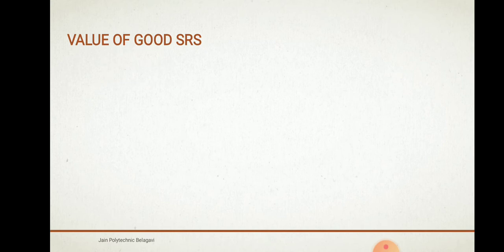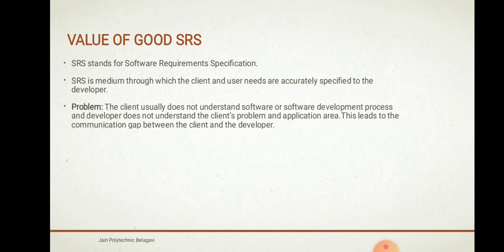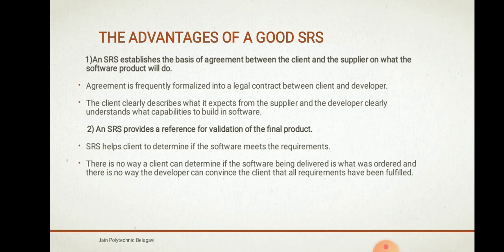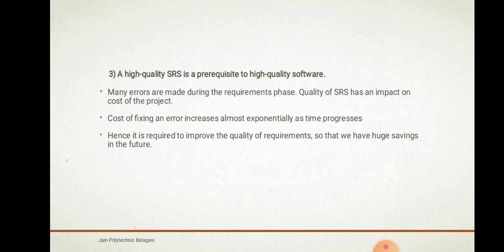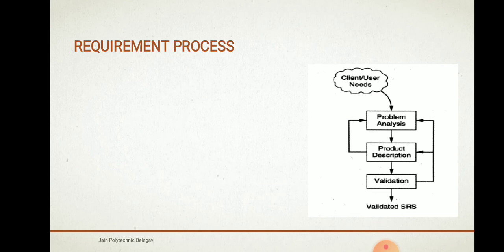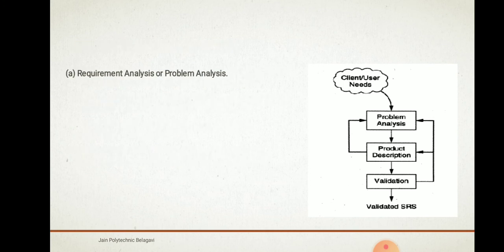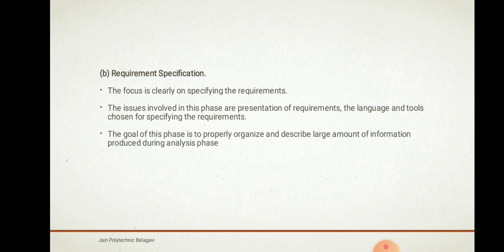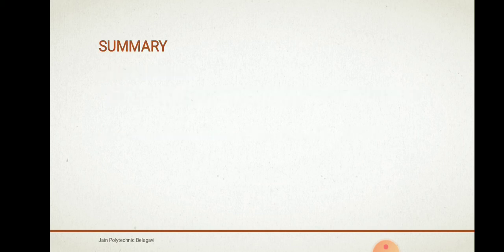[15CS51T]-UNIT 2- Software requirements analysis lect 11